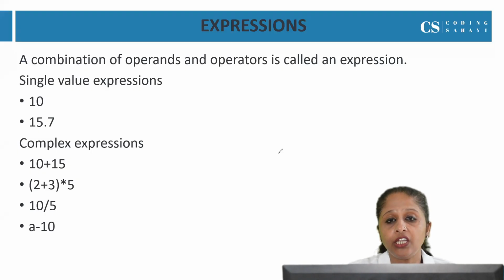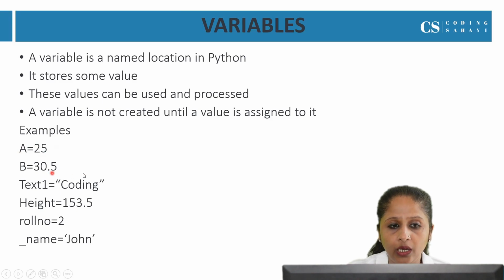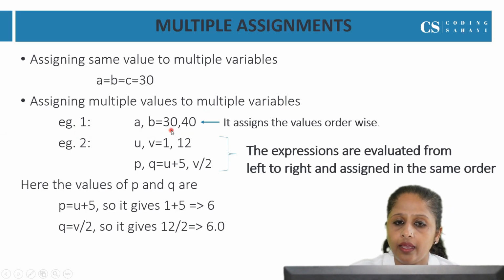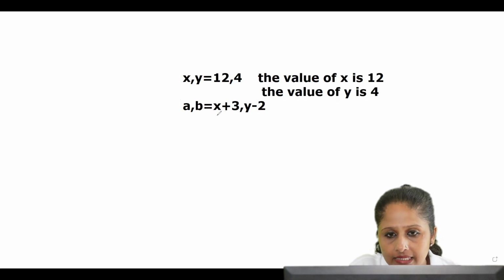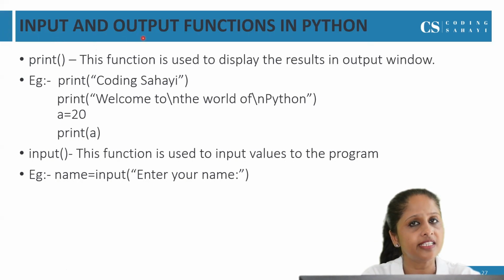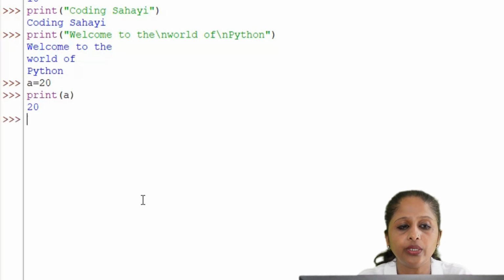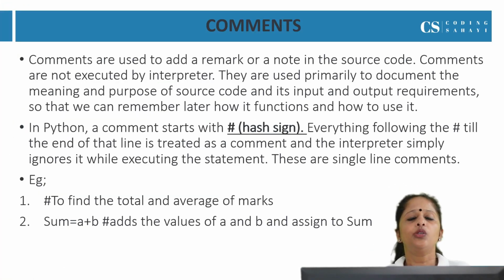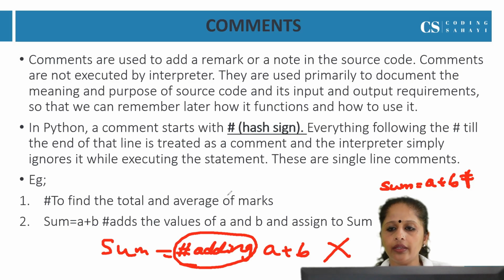EXPRESSIONS, INPUT & OUTPUT FUNCTIONS IN PYTHON - CBSE CLASS 11 & 12 CS/IP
EXPRESSIONS, INPUT & OUTPUT FUNCTIONS IN PYTHON
00:00- INTRODUCTION
00:29- EXPRESSIONS
01:20 - STATEMENTS
02:26 - VARIABLES
05:34 - MULTIPLE ASSIGNMENTS TO A VARIABLE (A,B=20,10)
12:59 - INPUT AND OUTPUT FUNCTIONS IN PYTHON(PRINT())
16:51 - INPUT()
18:16 - COMMENTS